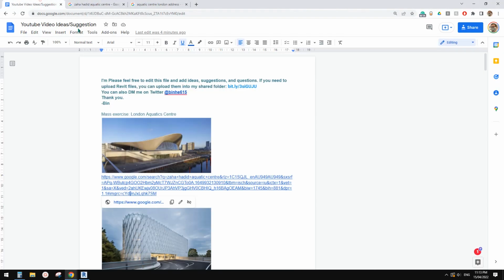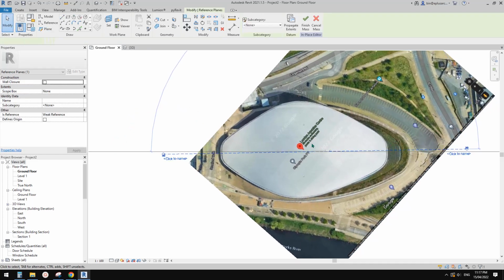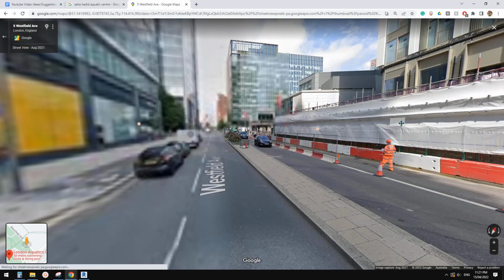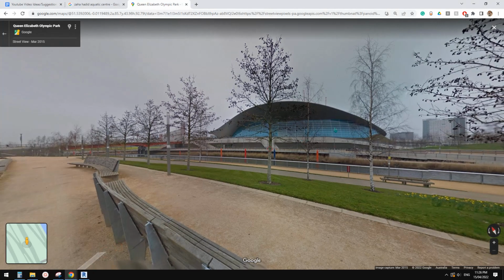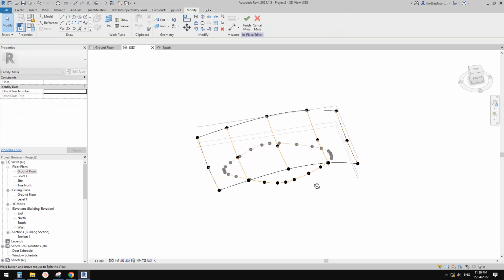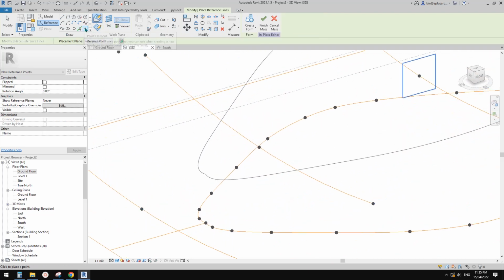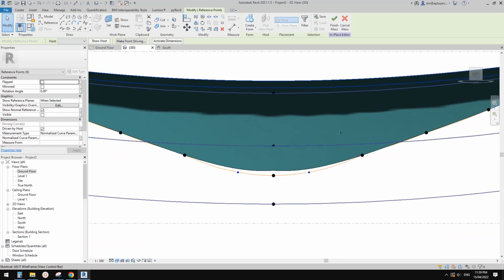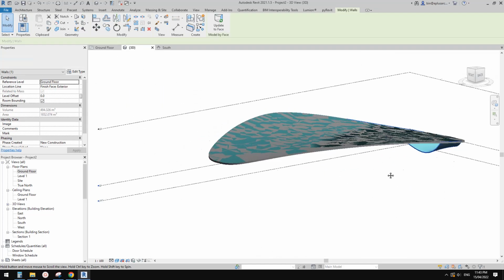Revit Exercise (Day 753) Massing Exercise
Let's do a massing exercise today.  Do you have a better solution for this type of shape?